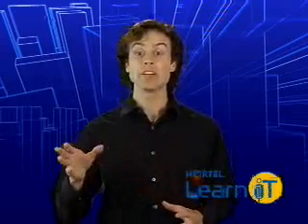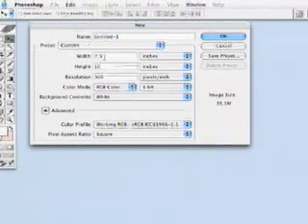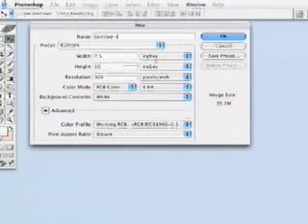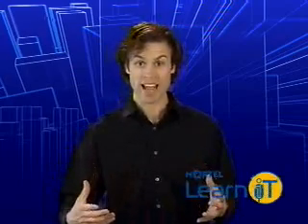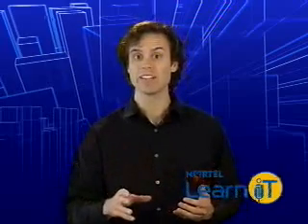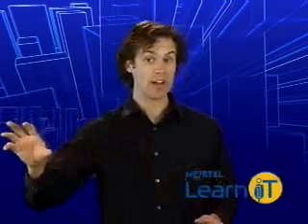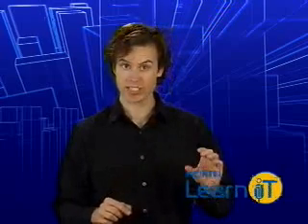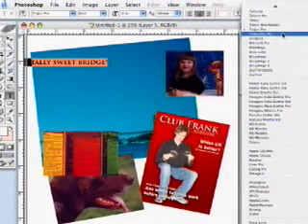Imaging: Photoshop Collage Project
Episode 5 (of a 25-part series) This LearniT tutorial offers a Collage Project to familiarize students with imaging techniques.

LearniT-TeachiT